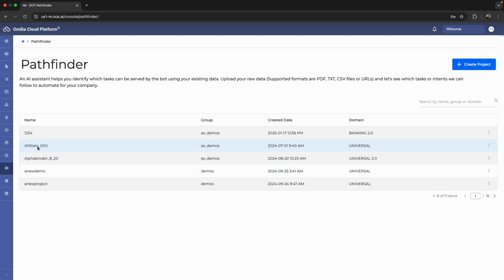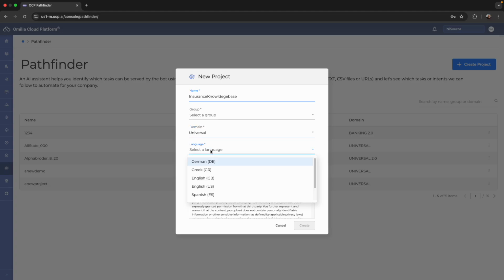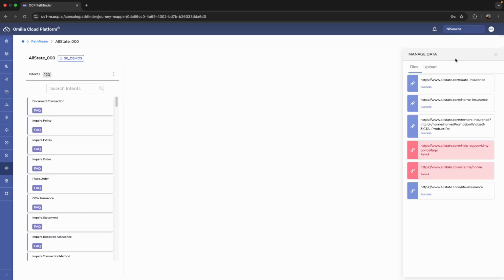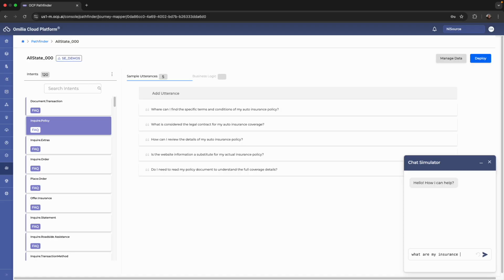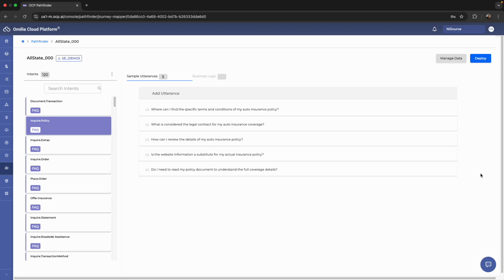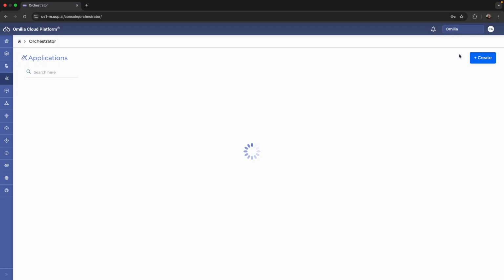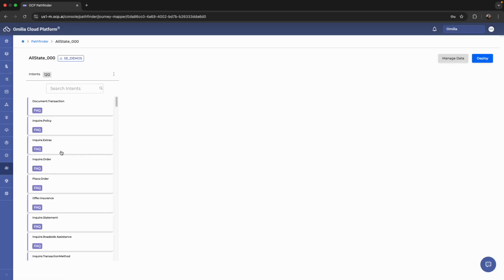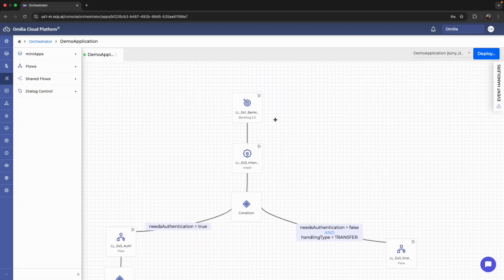Pathfinder: Build Contact Center AI Apps Faster with One Tool [Full Demo]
Build a contact center AI app from your existing docs, websites, and APIs automatically. See Omilia Pathfinder turn raw data into working flows.

In this demo, see how Pathfinder ingests data from multiple sources, auto-generates intent models, and generates fully mocked application flows, all without leaving the Omilia Cloud Platform. From bootstrapping a new AI application to coaching agents in real time, Pathfinder is the single interface that ties it all together.

Pathfinder works across self-service, agent assist and agentic AI, no tool-switching, no manual rebuilding, no exporting and importing between systems.